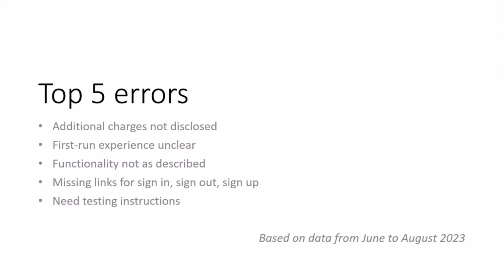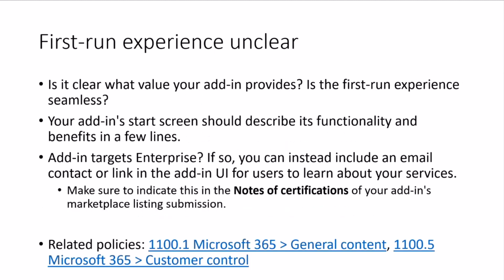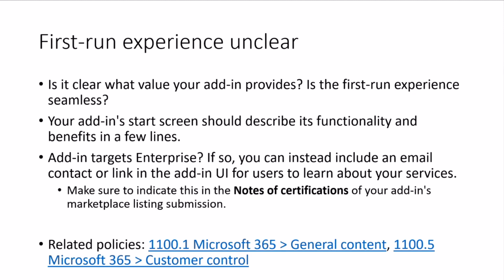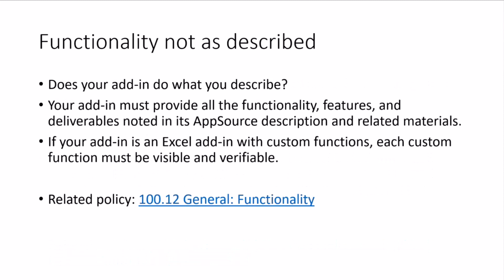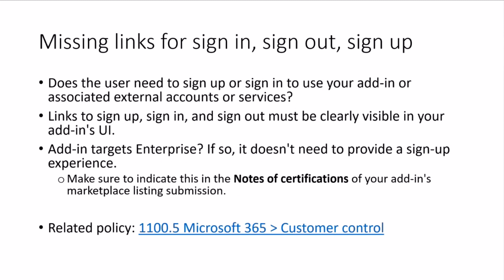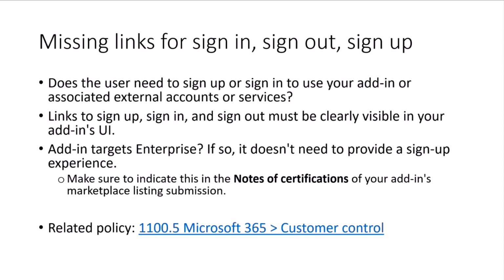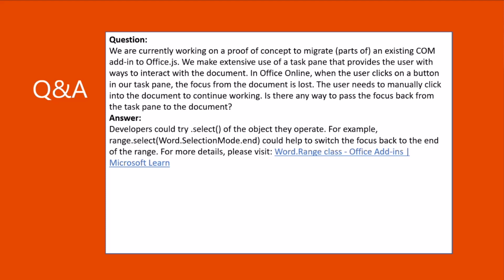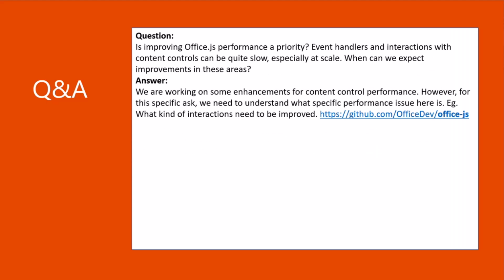Office Add-ins community call – October 2023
Recording of the Office Add-ins community call from 11th of October, 2023.

During the call, Elizabeth Samuel (Microsoft) listed the top 5 validation errors in AppSource between June – August 2023 and shared how to avoid them.

After the updates, Q&A was conducted to answer questions that the developer community submitted before the call. Live Q&A was also conducted in chat.

We also had a general Q&A based on the questions from the attendees.

The call was hosted by Preethika Kiruveedula (Microsoft)